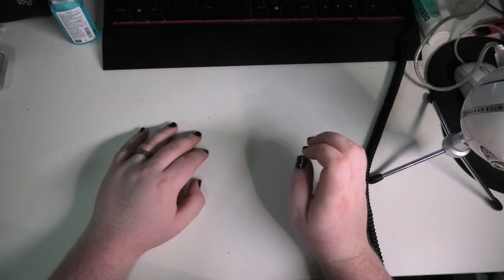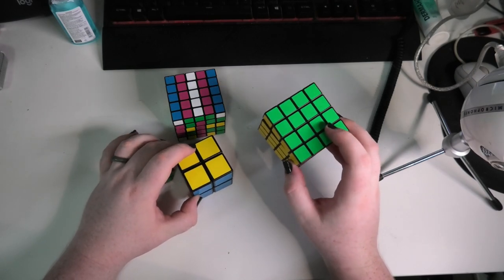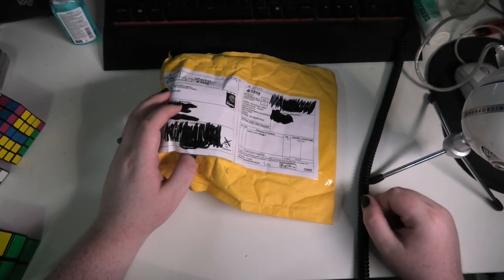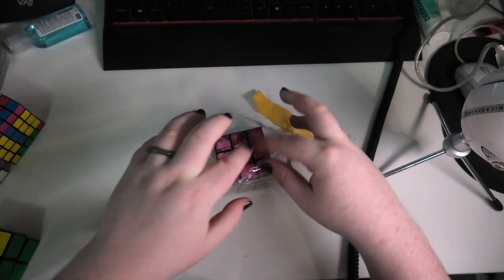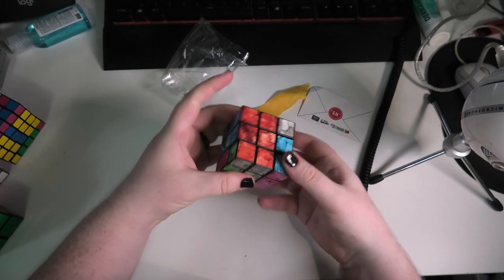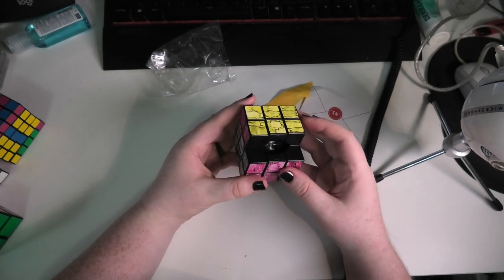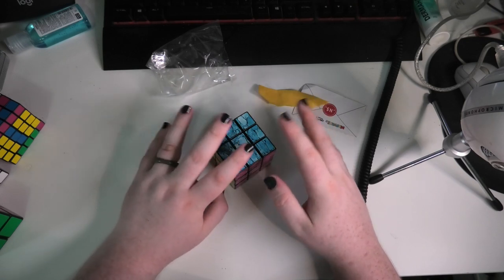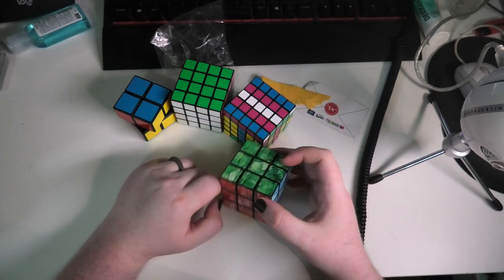So Eastsheen makes 3x3s now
Eastsheen is well known for being one of the first companies to make a decent 2x2, 4x4, and 5x5. But they had never made a 3x3, ever.

Until now, apparently.

I was able to find two videos before mine. First is this excellent video from M3ko2 This video shows that the 3x3 without a wall pattern actually has a standard Eastsheen colour scheme, not a Japanese Eastsheen colour scheme. Huh.

The other video is the earliest I could find, from BigTimeAze This is interesting, since it was uploaded in mid-2019, which does put the whole "not releasing a cube until the trademark issues are resolved" theory into question.

As for an official video, the earliest mention of this cube from Eastsheen themselves comes from mid-2020, and it is the wall pattern Honestly this video feels more like it was made in 2006 than 2020, but oh well.